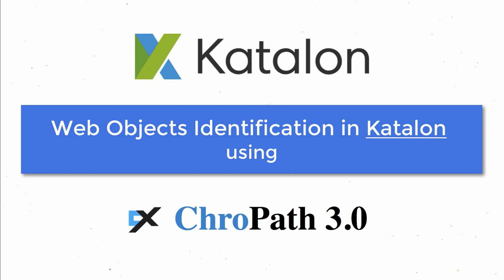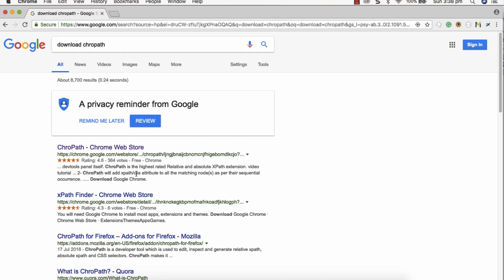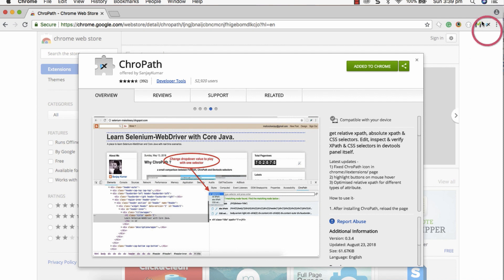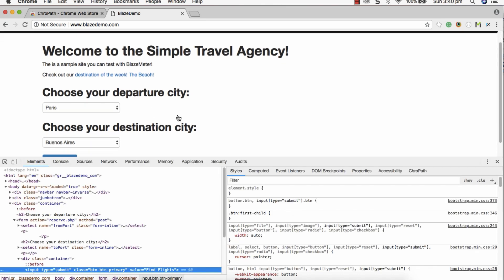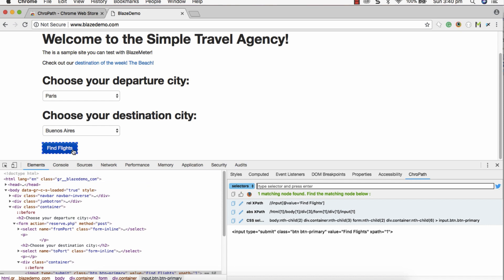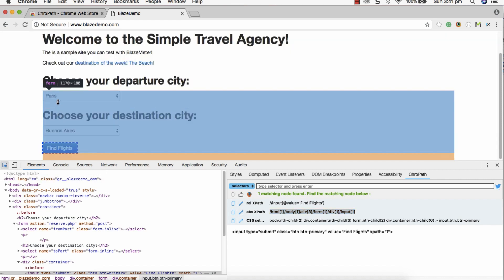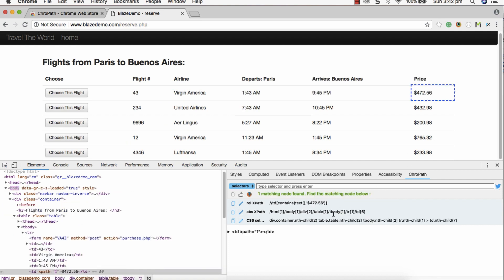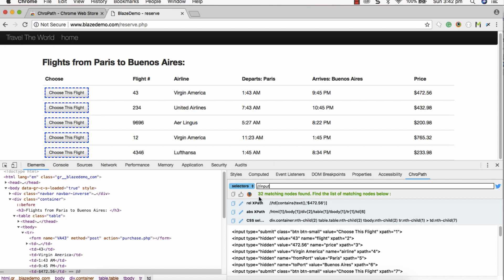Katalon Studio with ChroPath - Object Identification using Xpath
ChroPath is one of the best chrome extension s which can generate unique XPath patterns. Use this Add-on with Katalon to write effective Xpath and create automated test scripts quickly.